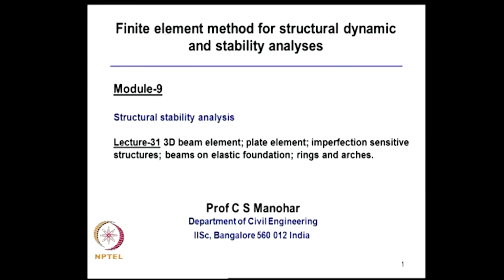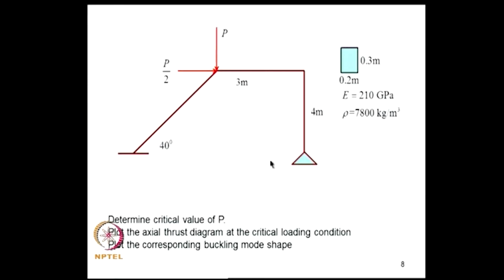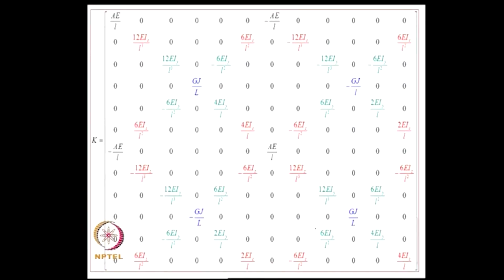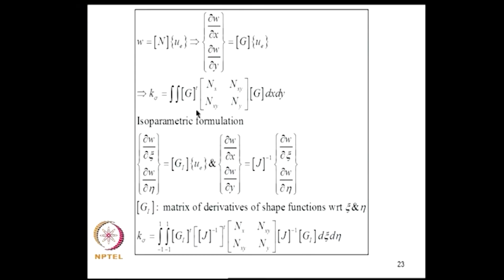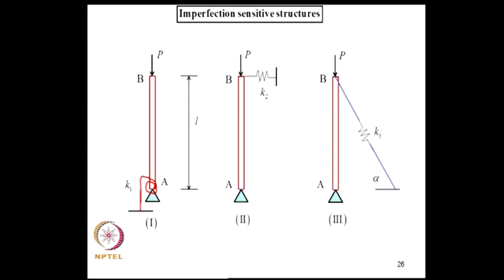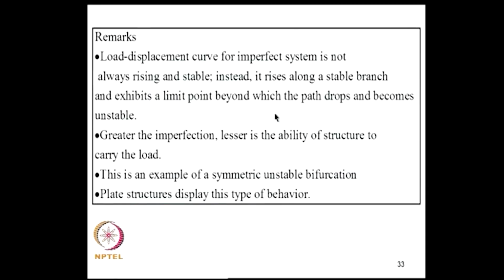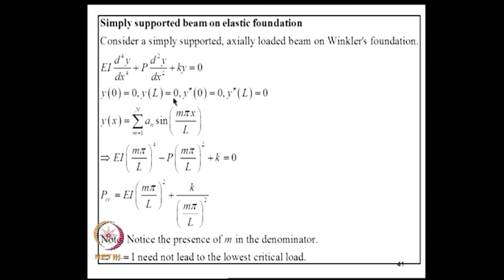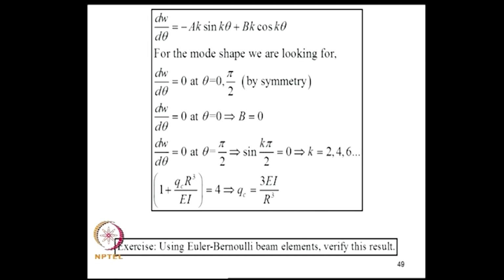3D beam element; plate element; imperfection sensitive structures; beams on elastic foundations...